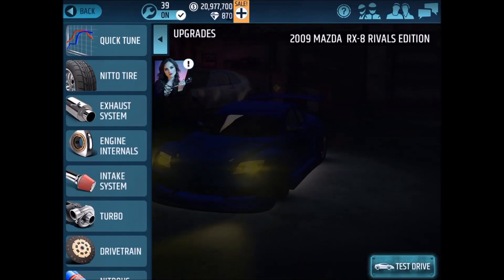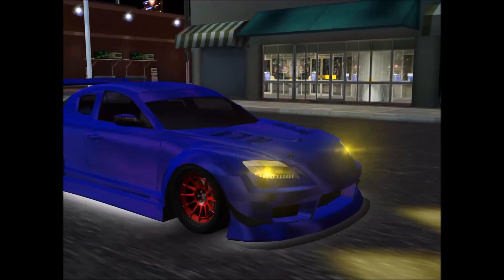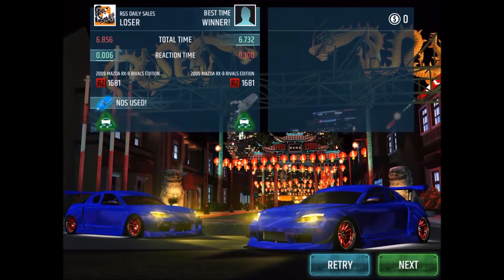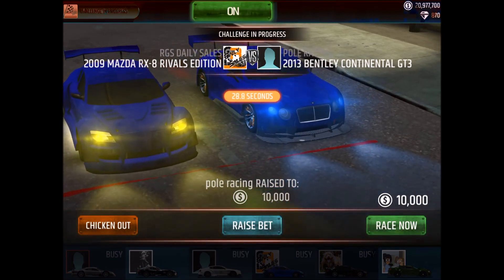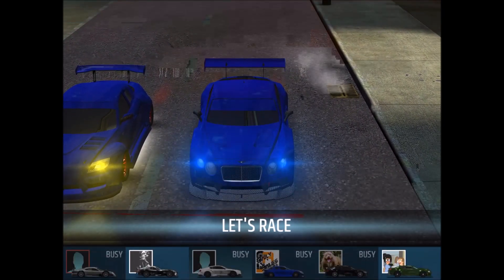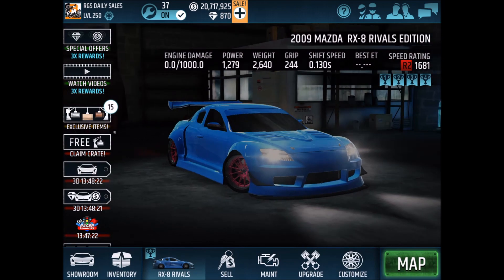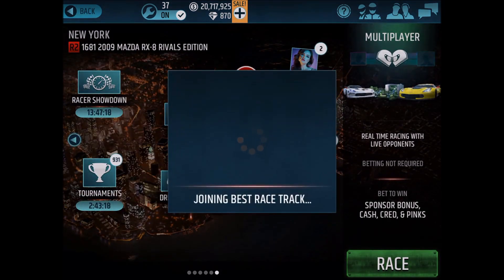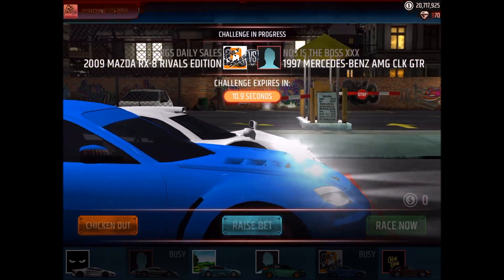Decent Car, Awful Pinks.. RX-8 Rivals Edition | Racing Rivals R2 Breakdown #15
r2 breakdown? more like mental breakdown lmao